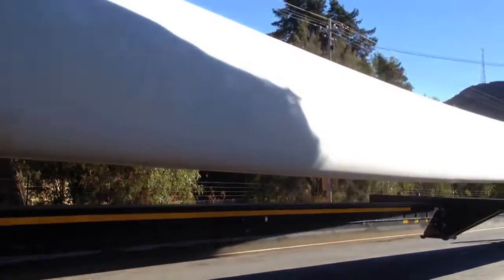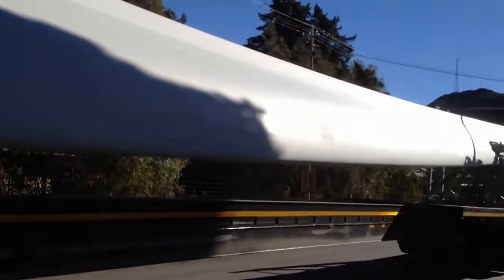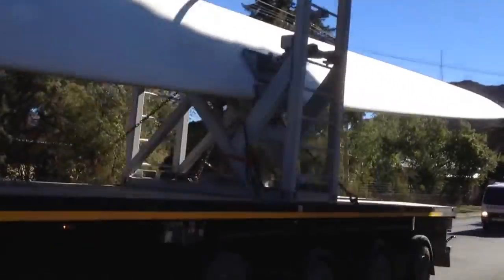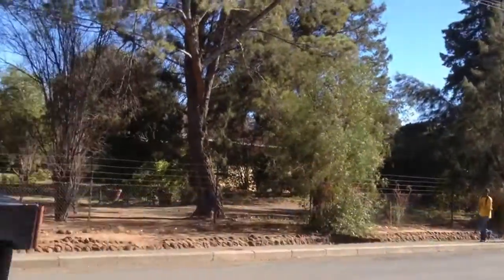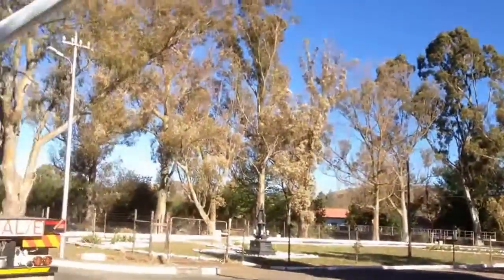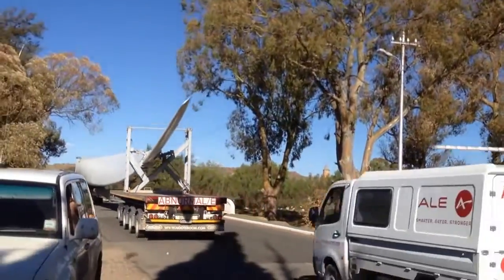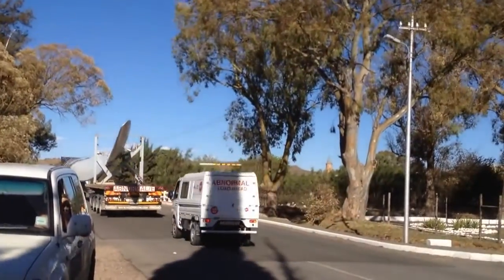Abnormal Load - Wind Turbine Blade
A 75 meter long single wind turbine blade being transported through South African back roads in Steynsburg, in the Great Karoo - South Africa. Wind turbine energy  is a rapidly growing phenomenon with the biggest wind farm being adjacent to Jeffries Bay in the Eastern Cape. The blades are a work of art and science being built light weight, yet strong and flexible with the blades being controlled for yaw and pitch for maximum efficiency.